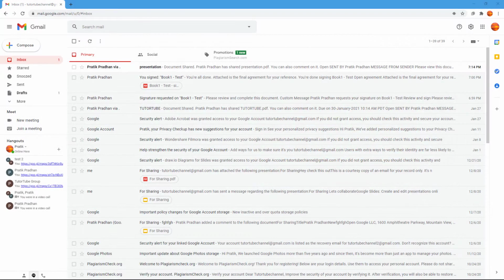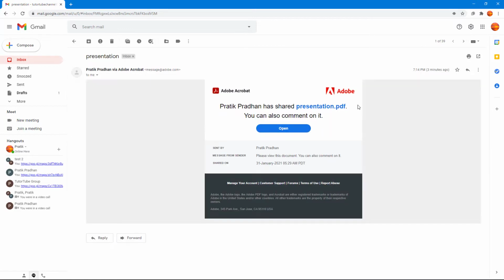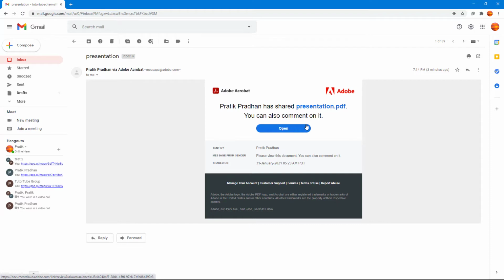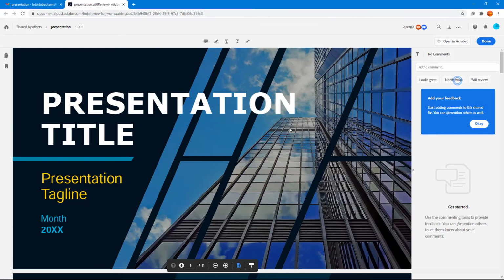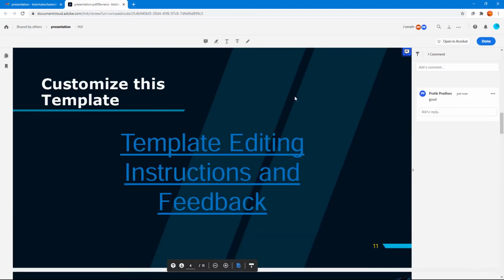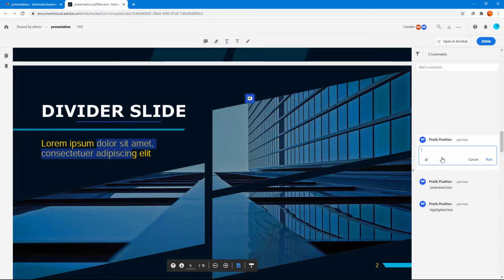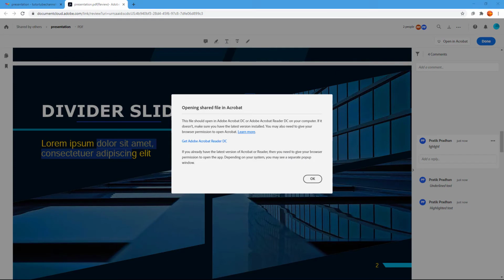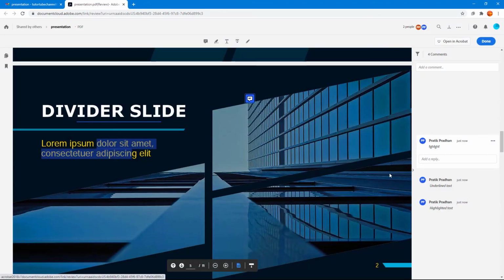Adobe Acrobat Reader Tutorial - Lesson 51 - Access Files Shared by Others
In this tutorial, we will be discussing about Access Files Shared by Others in Acrobat Reader